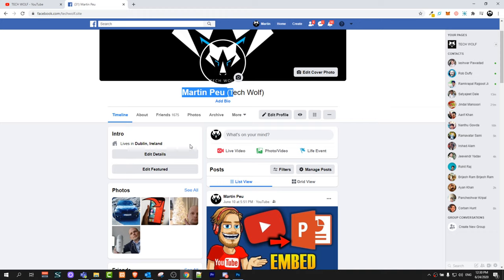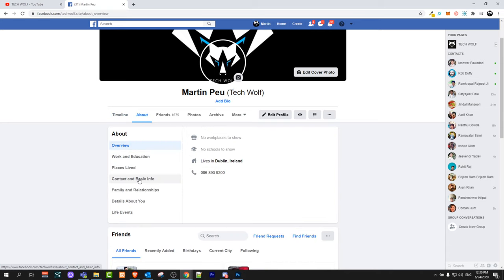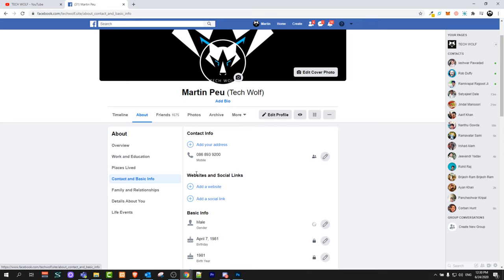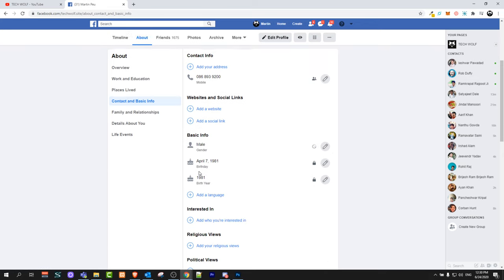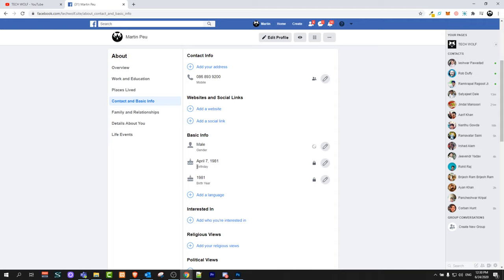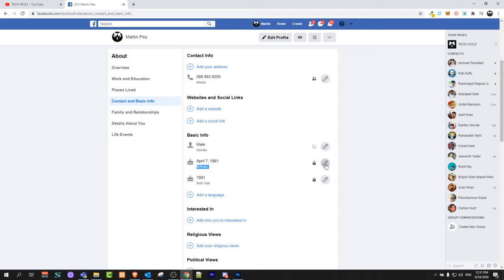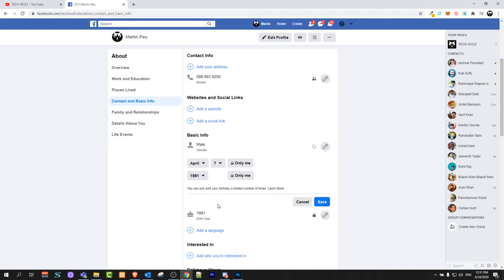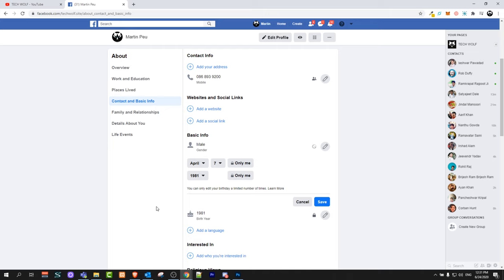HOW TO CHANGE DATE OF BIRTH ON FACEBOOK